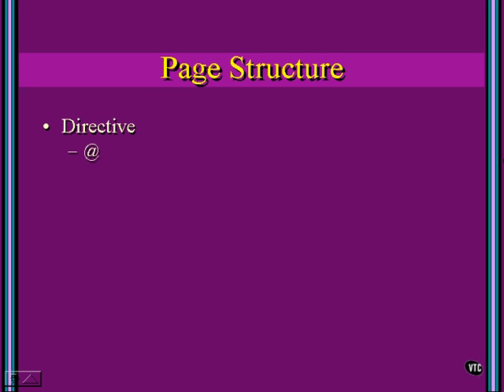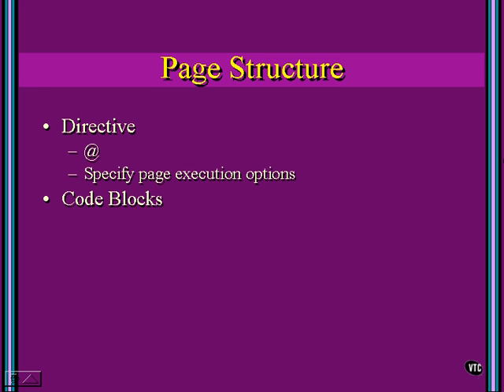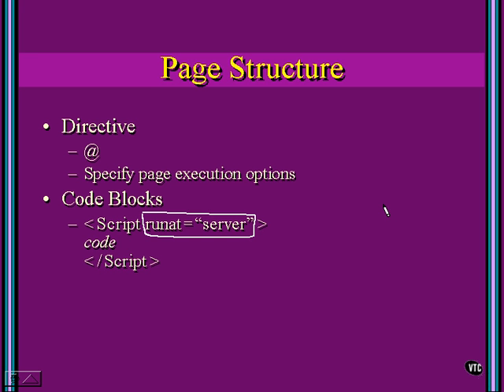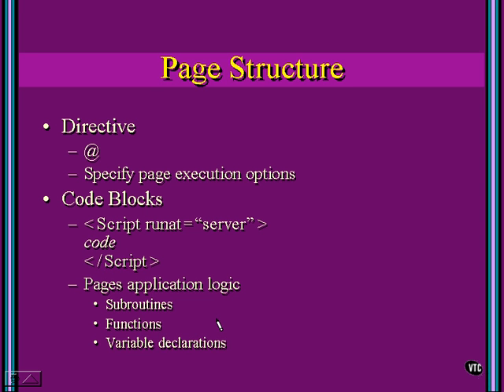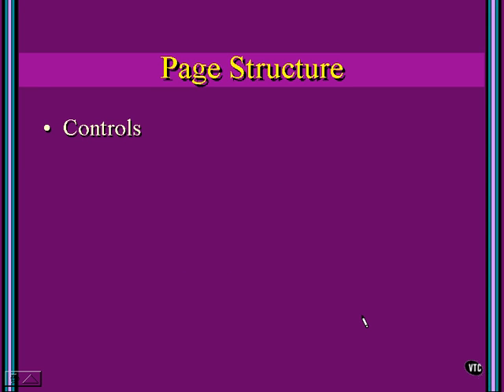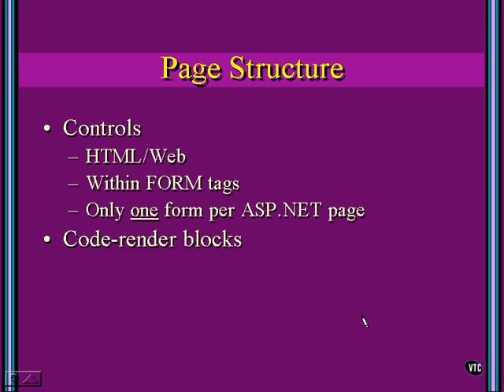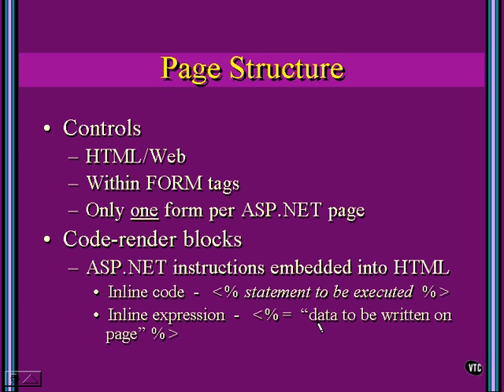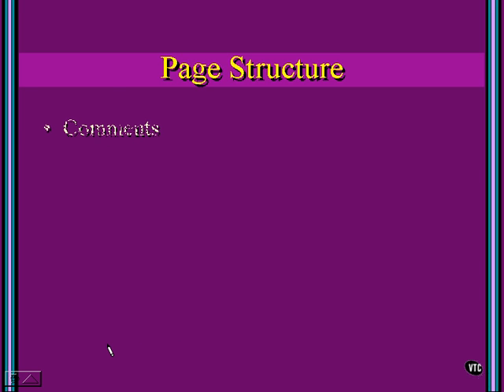25 Page Structure 1